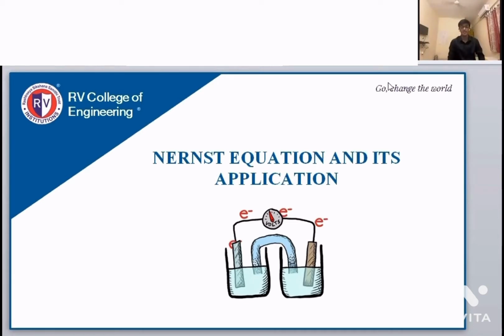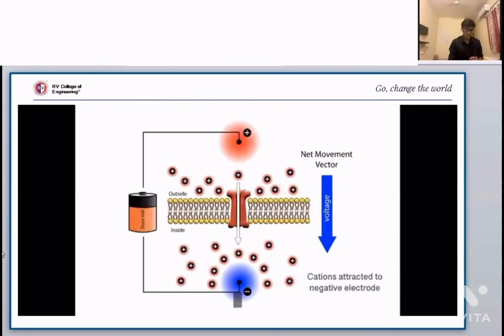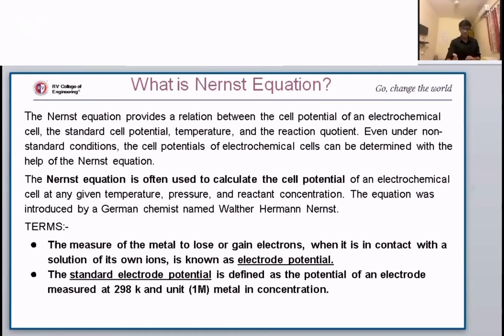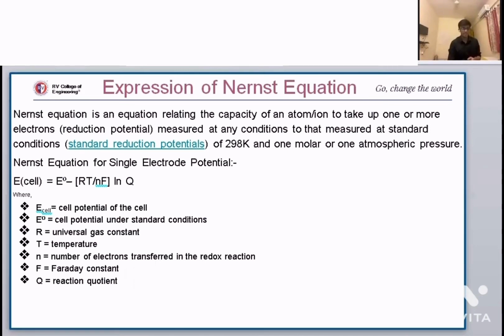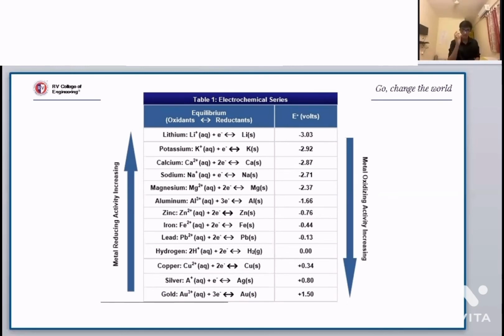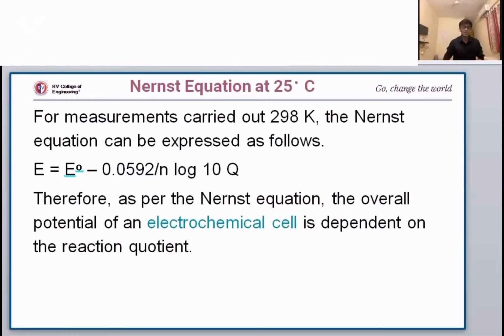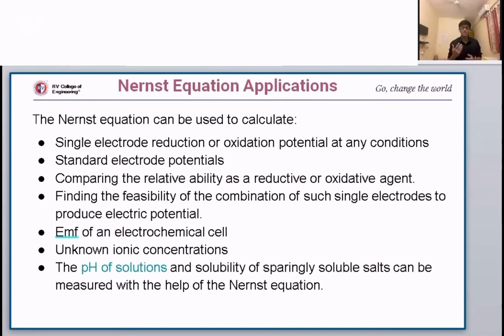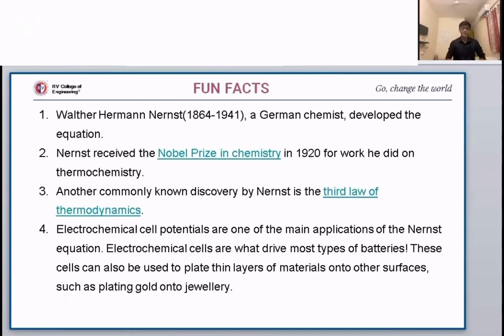Chem EL(Nernst equation)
References:-